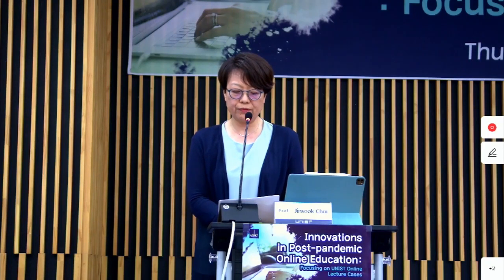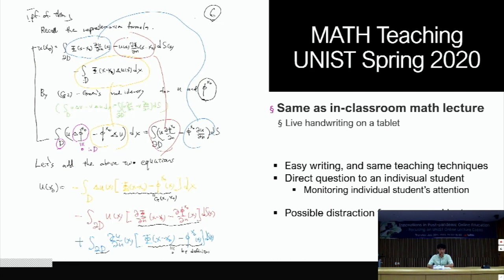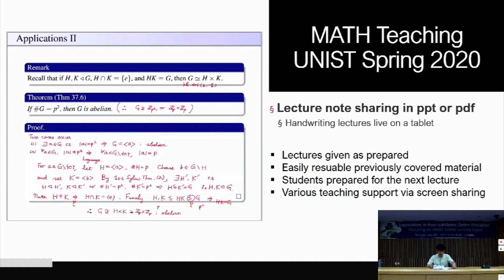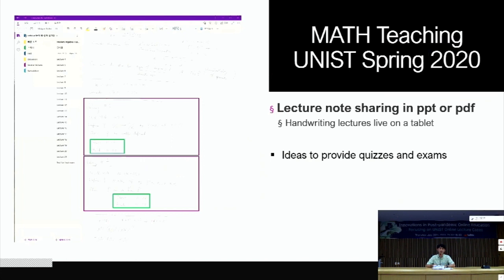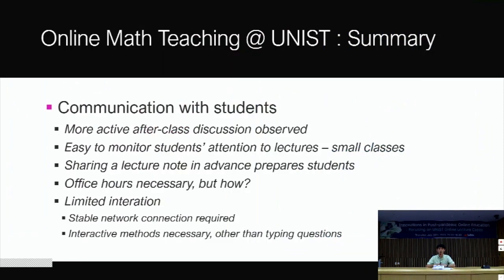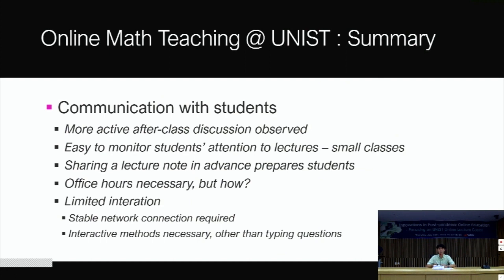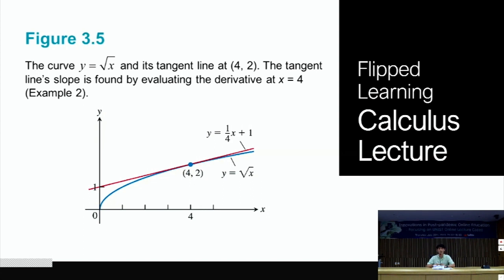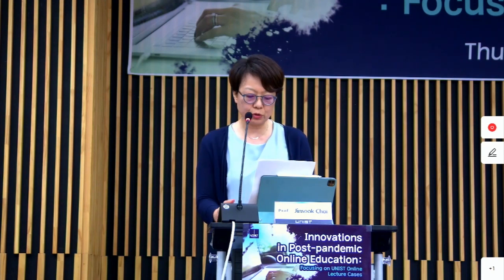02_Online Lecture Case 1: Math [Theory] / Prof. Yunho Kim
Workshop on Innovations in Post-pandemic Online Education